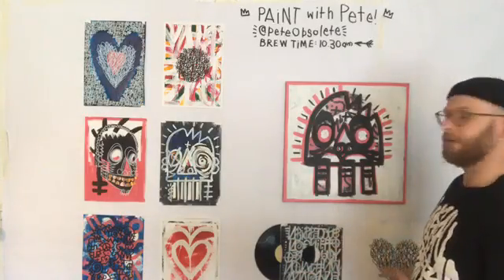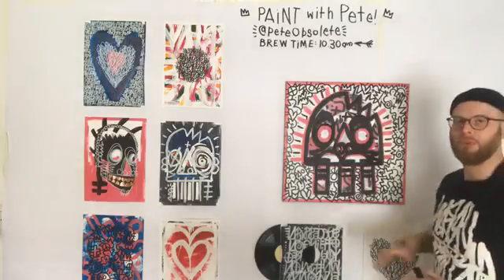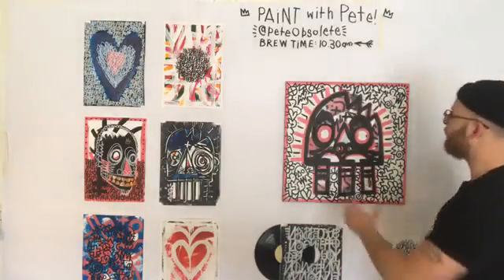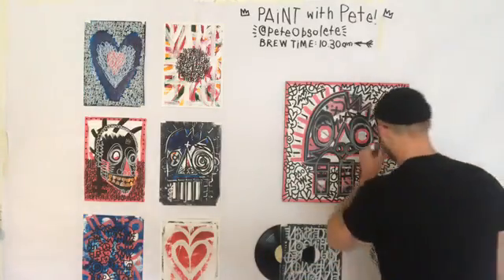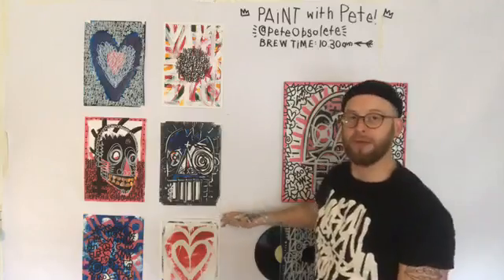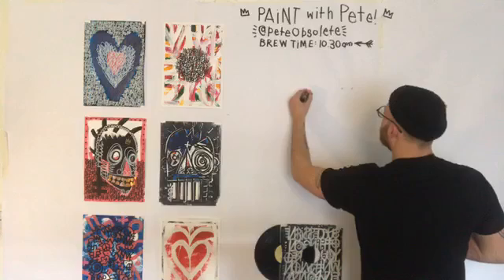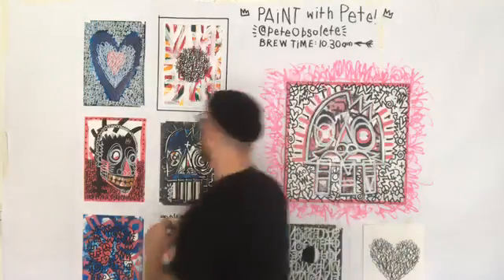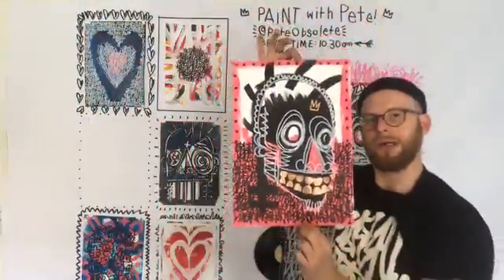PAINT WITH PETE #8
GALLERY DAY!
We look at the work finished this week, and finish off the main canvas!